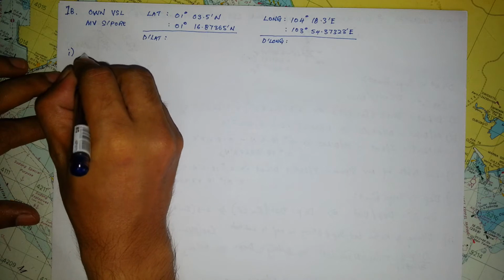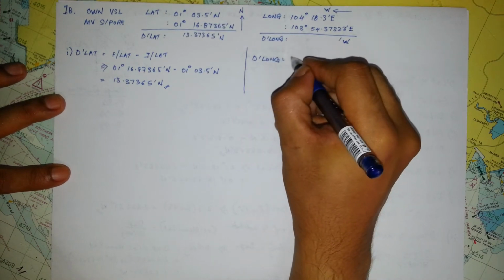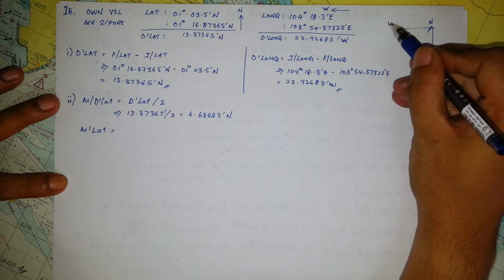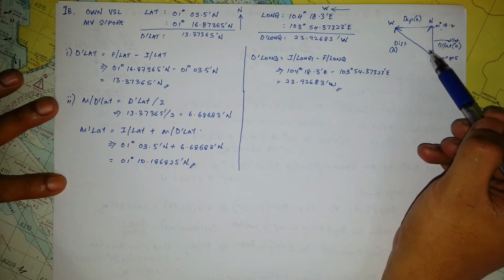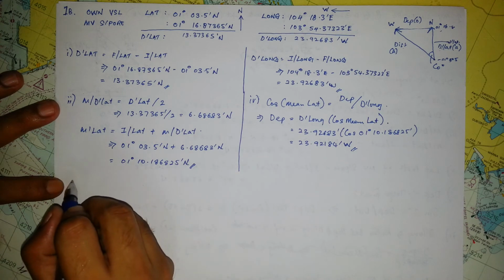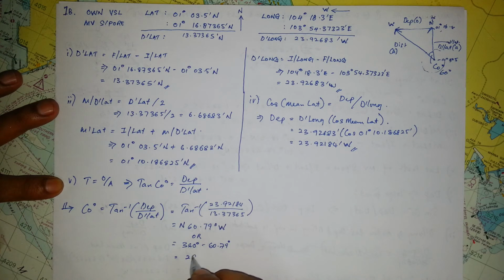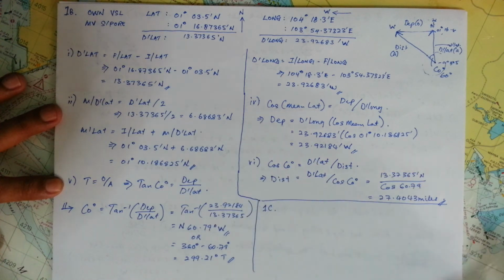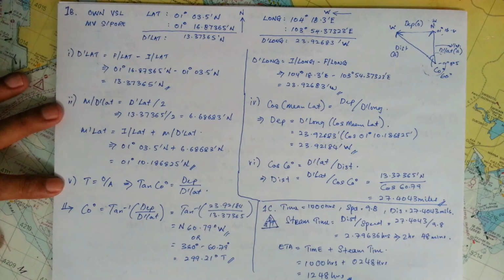Nav II Exam Sample - Part 1(b) & (c)